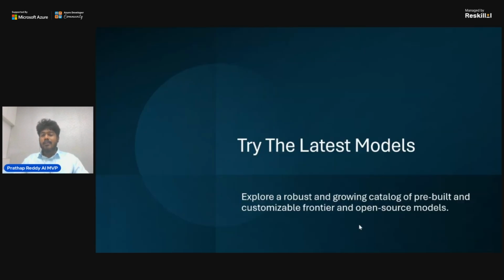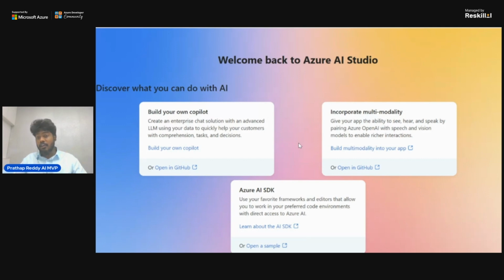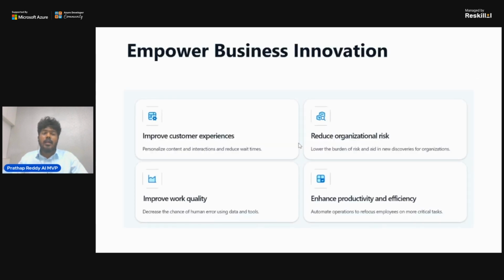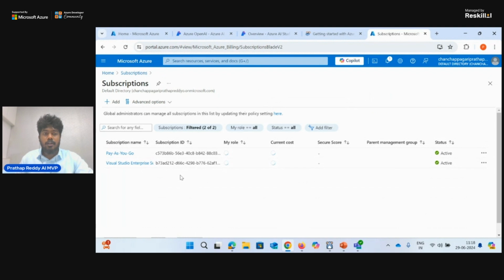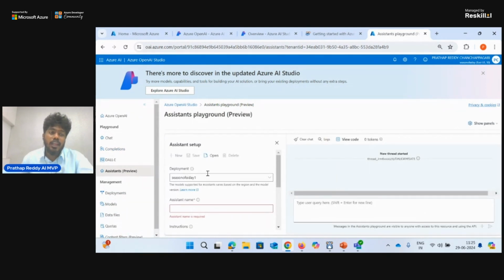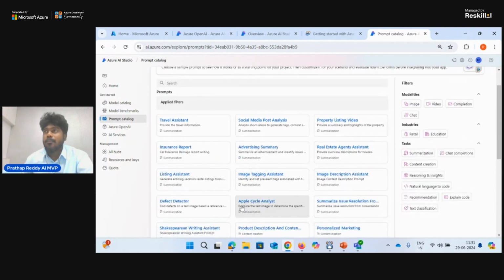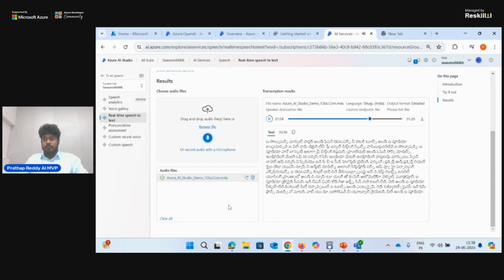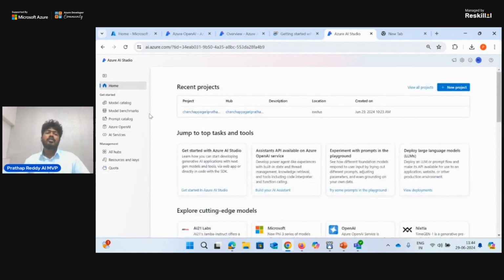Introduction to Azure AI Studio | Season of AI | Prathap Reddy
Join Prathap Reddy as he introduces you to Azure AI Studio. In this video, you'll learn about the platform's core features and how to get started with AI development on Azure. Perfect for beginners eager to explore AI tools and resources!